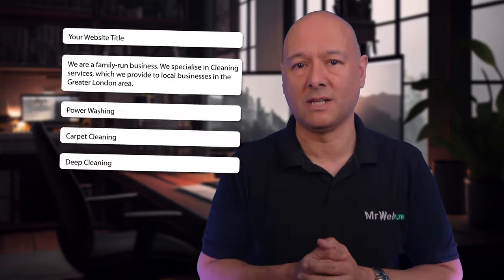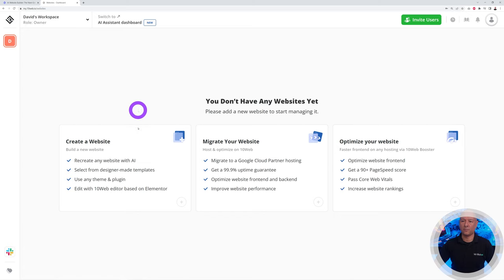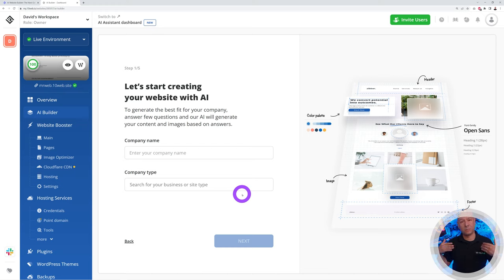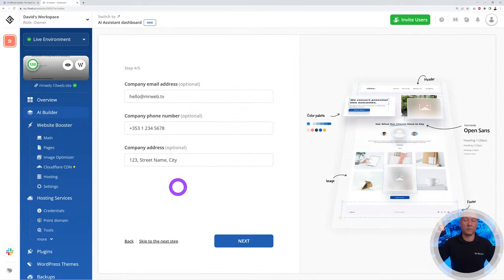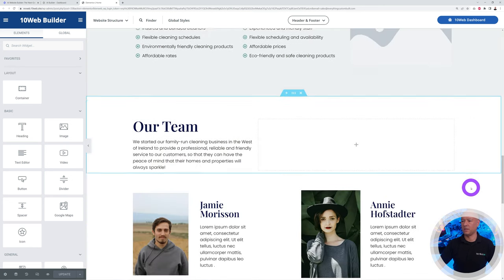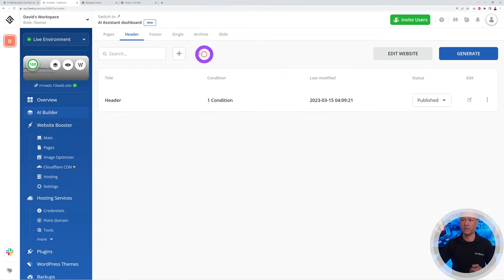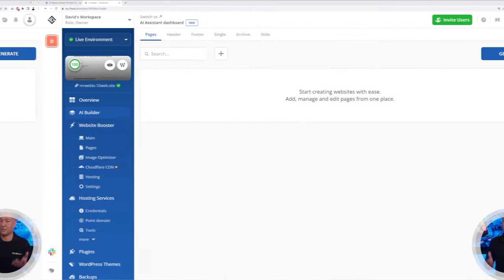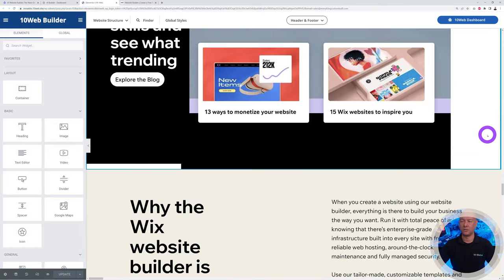This AI Website Builder Changes Everything! – Making Professional Sites Just Got FAST & EASY!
In this video, I show you how to use the advanced AI Website Builder 10Web AI Builder. This tools is mindblowing! You can literally create a professional website in under 2 minutes! Watch my video to see exactly how it works and the results you can achieve with it in 2023. This is like the ChatGPT for web design!